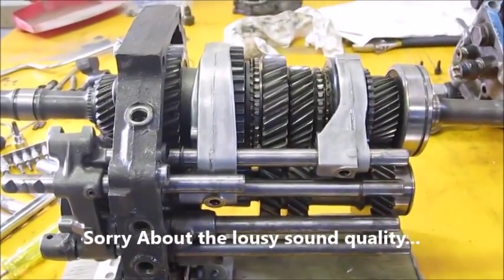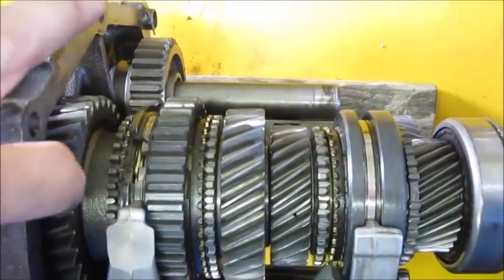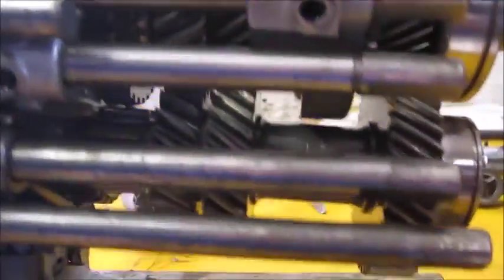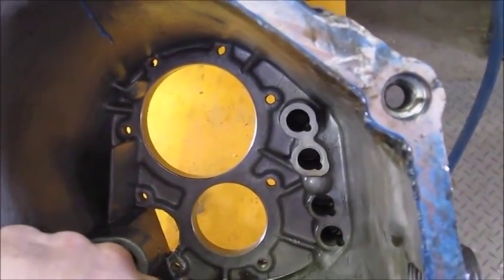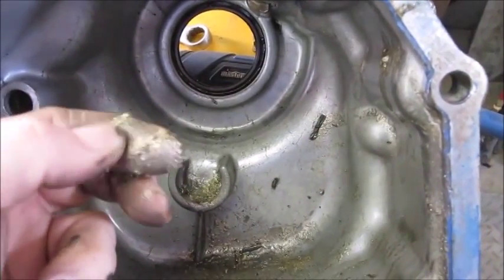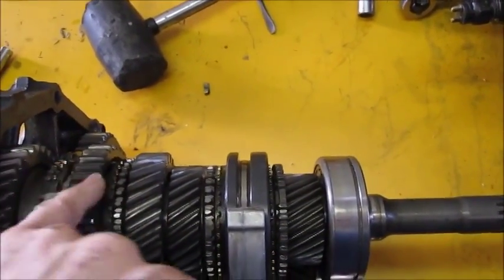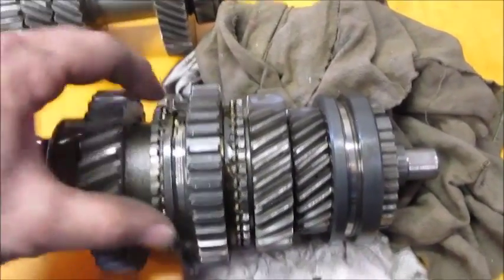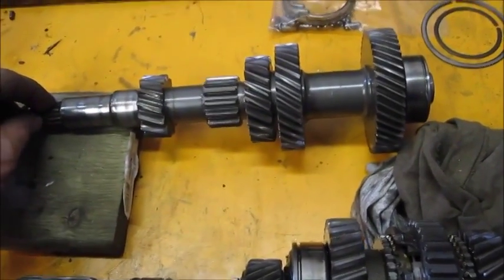AX5 Transmission - Disassembly and Inspection - supplemental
Supplement to the disassembly and inspection video Part 1 and 2.